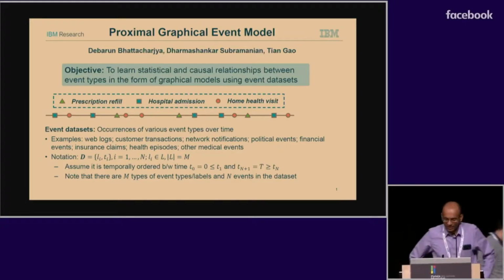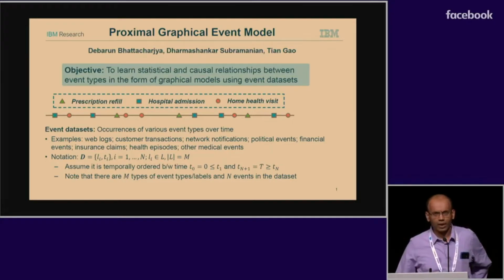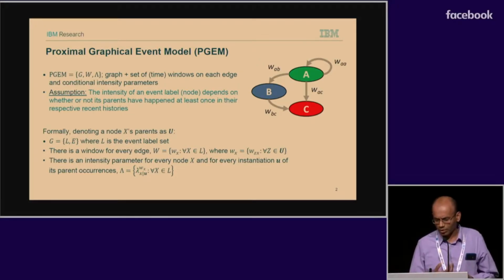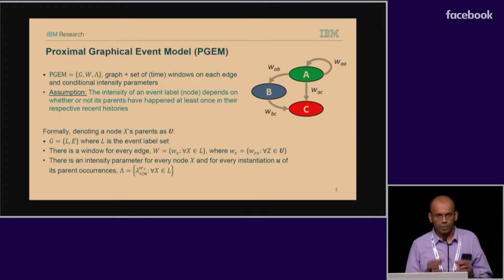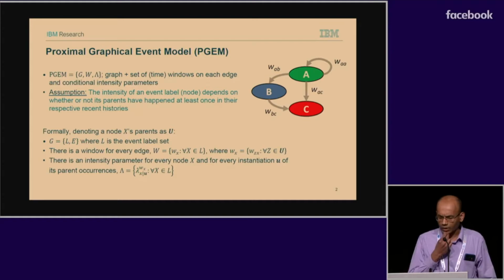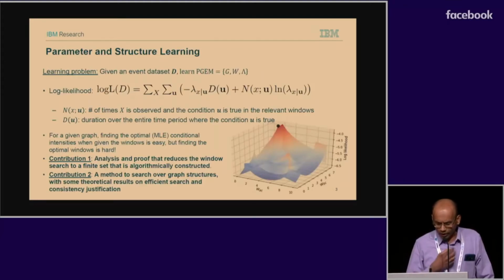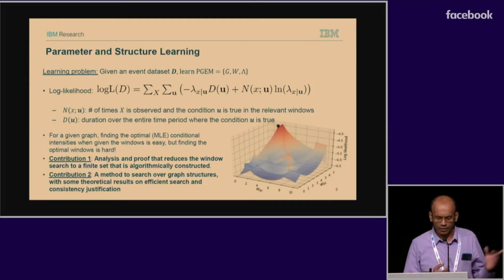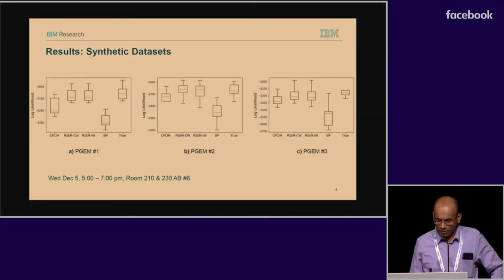Proximal Graphical Event Model